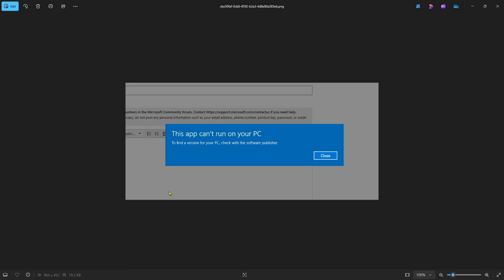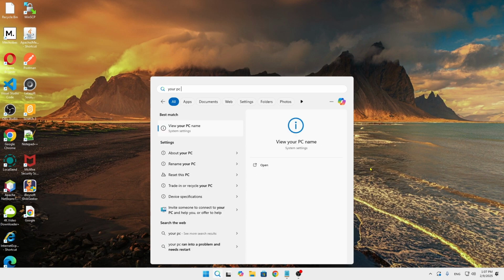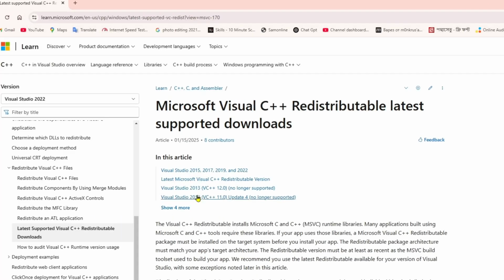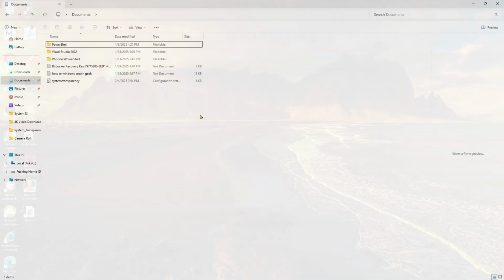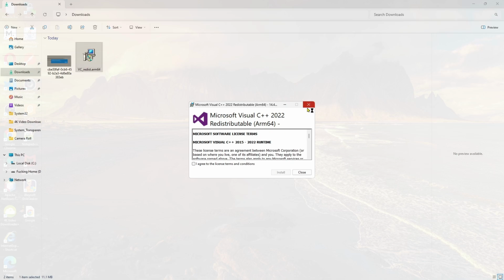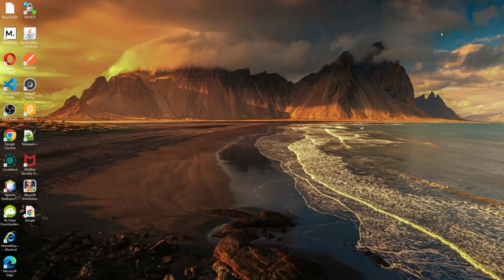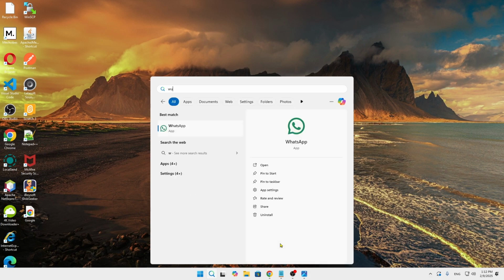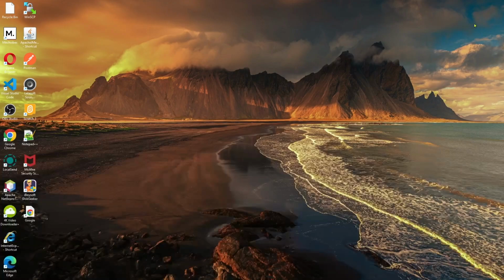🚫 Fix “This App Can’t Run on Your PC” Error | Windows 10 & 11 (2025)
Getting the error “This app can’t run on your PC” when trying to open software or install apps? Don’t worry! In this video, I’ll show you easy step-by-step methods to fix this error on any Windows 10 or 11 device in 2025.

This guide is beginner-friendly and works for both 32-bit and 64-bit systems.

✅ What You'll Learn in This Video:
– What causes the “This app can’t run” error
– How to check system compatibility (32-bit vs 64-bit)
– Enable Administrator access to apps
– Fix security and SmartScreen issues
– Bonus: Alternate solutions using CMD or Safe Mode

🧠 Works For:
✔️ Windows 11
✔️ Windows 10
✔️ Any laptop/PC brand
✔️ Apps from web or unknown sources

💬 Still seeing the error? Comment your issue — I’ll help out!